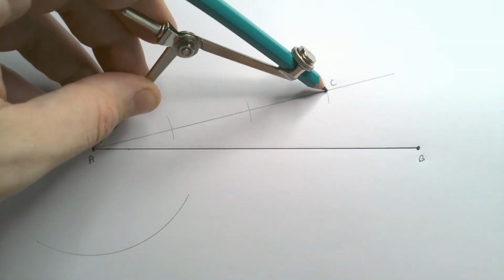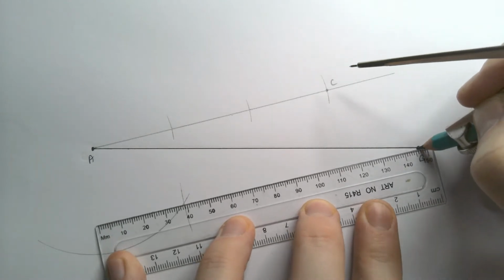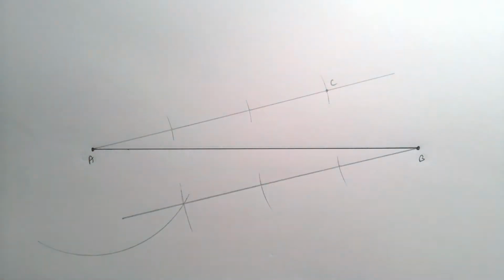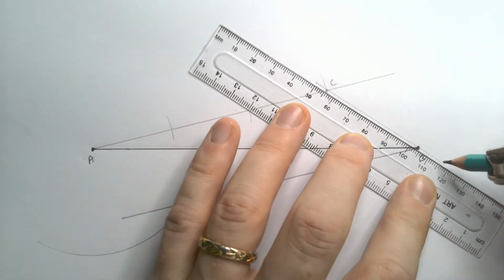Constructions 6 & 7 - Division of a line into equal segments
Construction 6 - Division of line into two or three equal segments, without measuring it.

Junior Cycle HL & OL
Leaving Cert HL & OL

Construction 7 - Division of a line into any number of equal segments, without measuring it.

Junior Cycle HL
Leaving Cert HL

00:00 - Intro
00:21 - 3 equals parts example
05:38 - 5 equal parts example